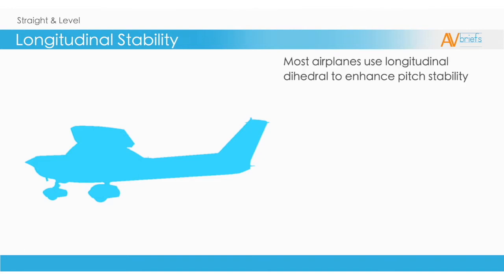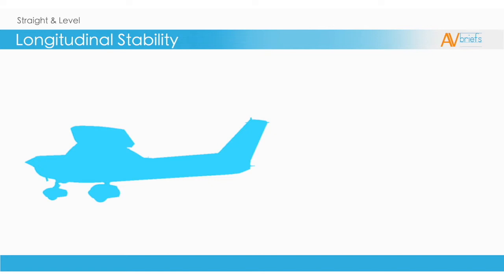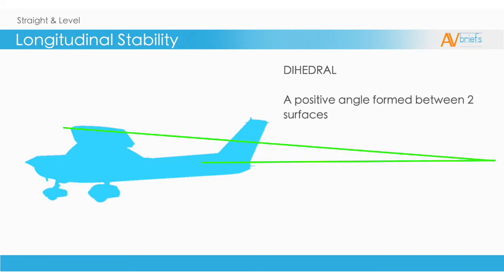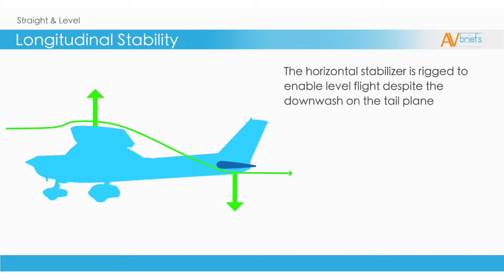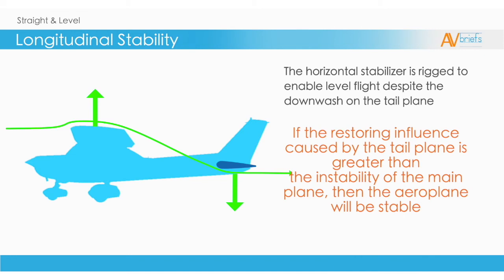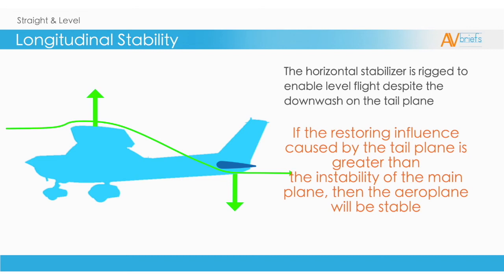09 Learn To Fly | Straight & Level | What Is Longitudinal Stability?